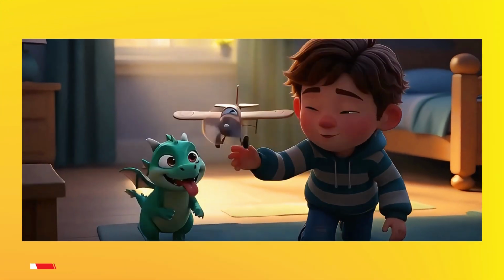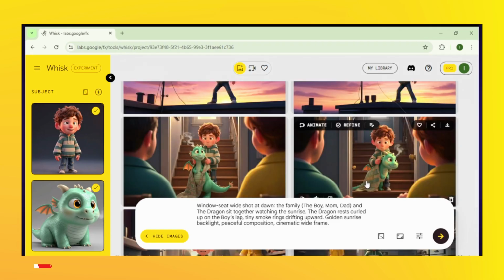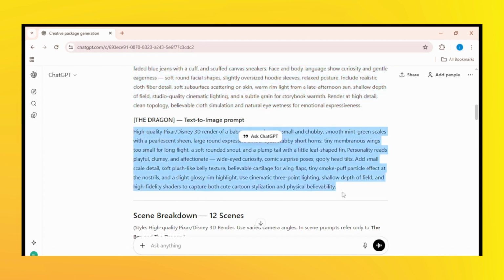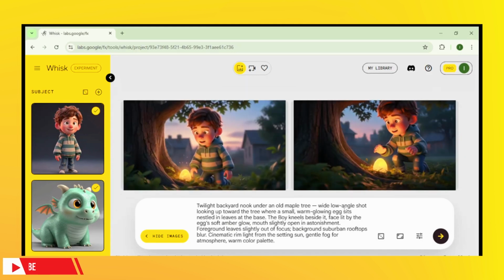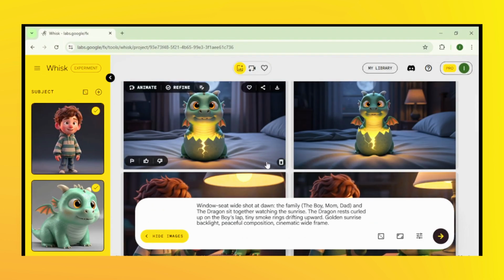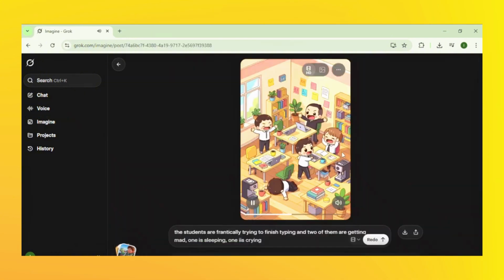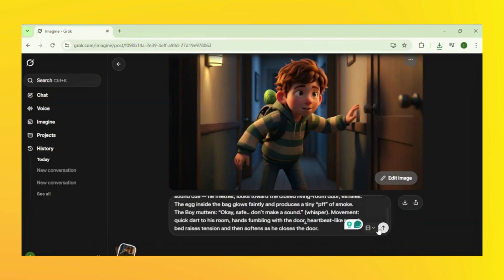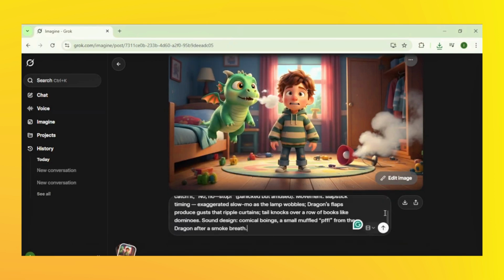Create Consistent 3D Talking Characters FREE (Perfect Lip Sync) — No Skills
Create Perfect 3D Talking Characters FREE: Easy Lip Sync, No Skills!

Want to create talking 3D characters for free? This video shows you how! You don't need any skills or special software. Perfect for beginners.

Our step-by-step guide will help you achieve flawless lip sync. The process is simple and intuitive, so anyone can do it. Say goodbye to complicated tools.

With these easy methods, you can bring your characters to life. Use this technique for animations, presentations, or fun projects. The possibilities are endless.

Let's simplify the world of 3D animation together. Start creating today!

⏱️ TIMESTAMPS:
00:00 - Introduction to 3D Talking Characters
00:17 - Copy-Paste Prompt Preview
00:26 - What You'll Learn
00:37 - Step 1: Generate Story with ChatGPT
00:57 - Character & Scene Descriptions
01:15 - Why Character Consistency Works
01:26 - Step 2: Generate Characters & Scenes
02:00 - Create Character Images
02:30 - Generate Scene Images
03:00 - Step 3: Animate with AI Video Tool
03:45 - Add Lip Sync & Camera Movement
04:30 - Generate All Scene Animations
05:00 - Step 4: Final Video Assembly
05:45 - Final Tips & Results

📚 What We Cover:
✅ Monetization Strategies